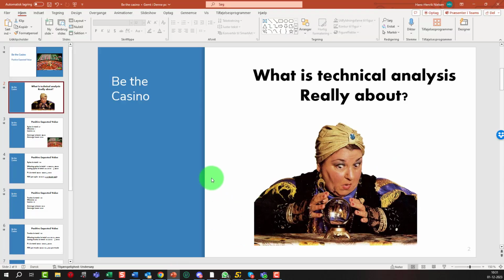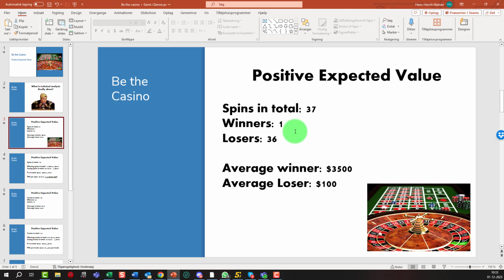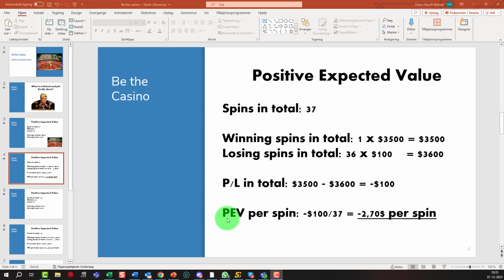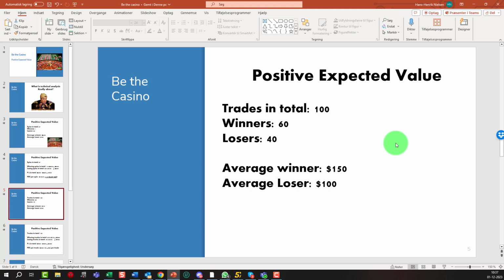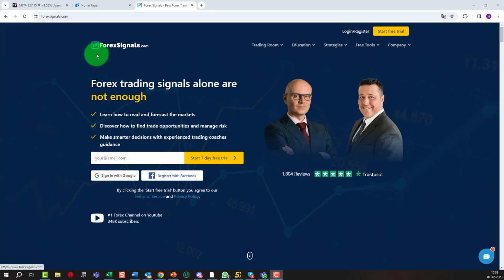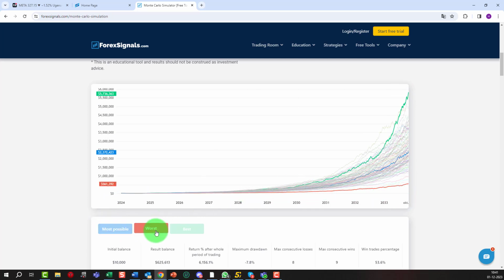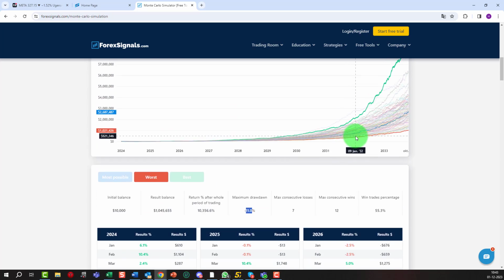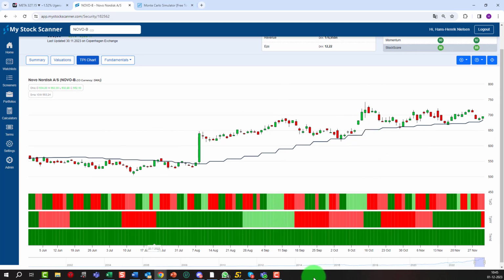Be the casino - How technical analysis really works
In this video I go into the concept of "Positive Expected Value" which is a term that should be known to every serious investor.
I show how the casinos are making money by using math and I show you how you can use the exact same (simple) math to make your own investment long term profitable.